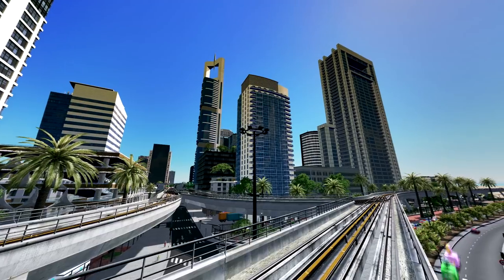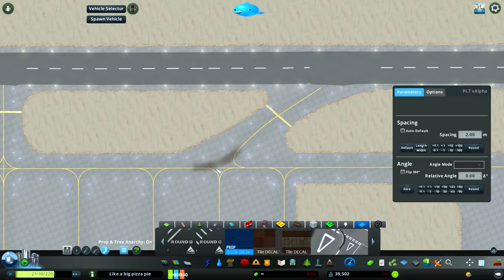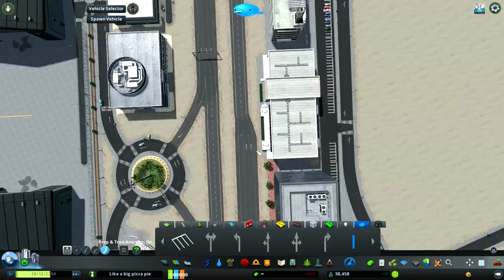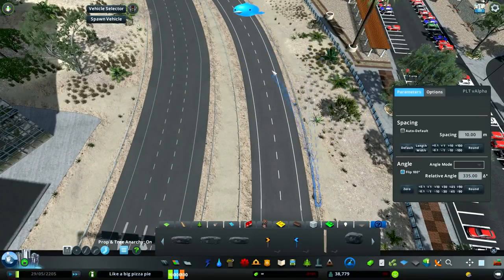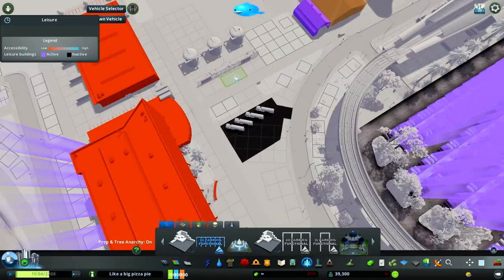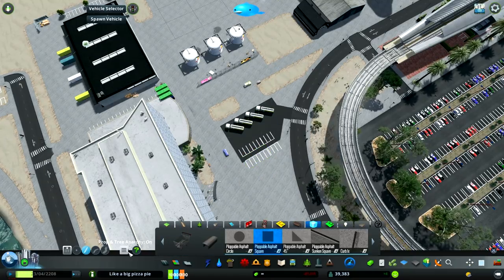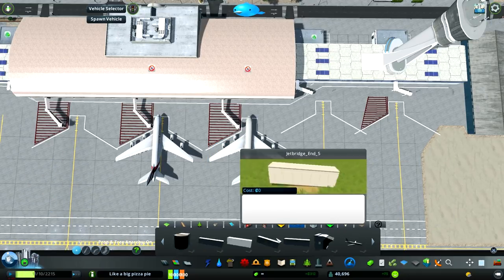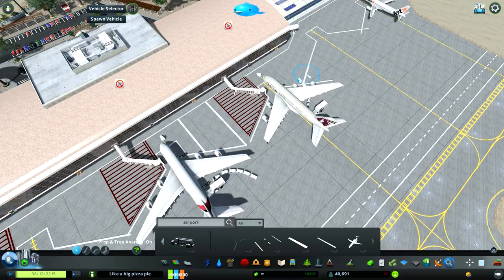Cities Skylines: Amar City (Part 12) - Airport & Highway Detailing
Welcome back to Amar City! Today work continues on the airport - and everything around it - with a lot of detailing. The runway and taxiways receive some new markings and texture decals, boarding areas for the planes are added and a heliport is built along the side of the airport. The industrial zones along the airport also get some love, with detailing for the fuel depot, cargo centre and hangars.

That said, we'll also be paying some much-needed attention to the highway, finishing the highway exits, adding custom curbs, and getting in final details like lampposts, barriers and foliage. All in all it should hopefully add to a realistic small-airport road layout and look.